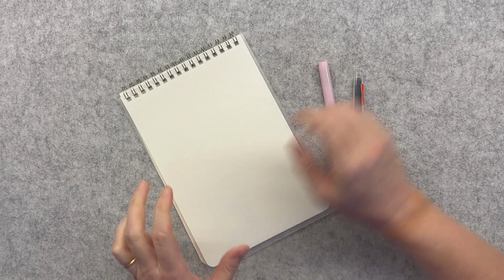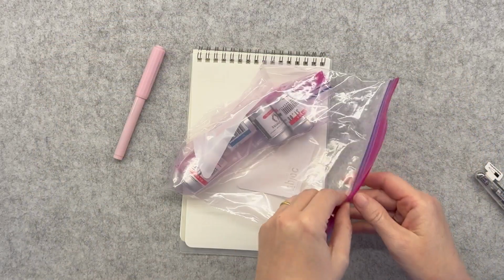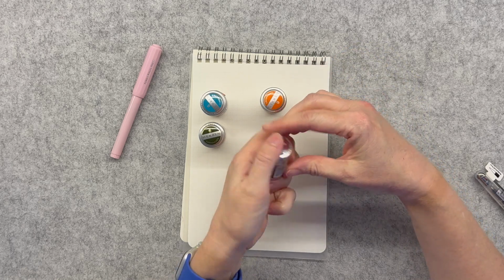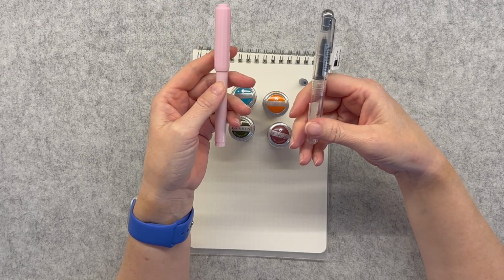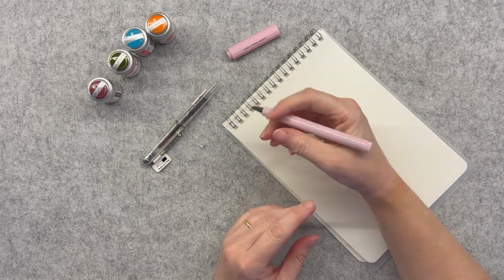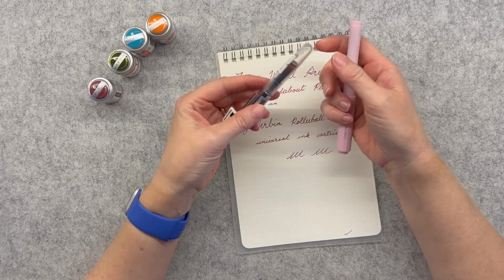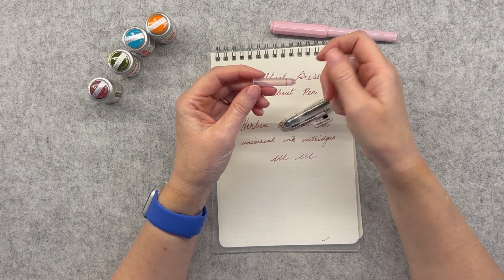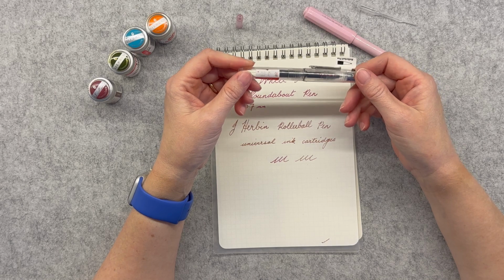Refillable Rollerball ⚖️ Herbin Vs Ferris Wheel Press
A few weeks  ago I had a look at The Roundabout Refillable Rollerball pen by Ferris Wheel Press.

Today let's take a look at the Herbin version, I happened to pick up at a bargain basement price on my recent trip. What do you think? Would you give one a go?

If you reside outside Australia, please visit the appropriate regional site based on your location:

EU: ferriswheelpress.eu
New Zealand: ferriswheelpress.nz
Singapore, China, Hong Kong, India, Indonesia, Japan, Macau, Malaysia, Philippines, South Korea, Taiwan, Thailand, Vietnam: ferriswheelpress.sg

Louise x

Louise  @CoffeeTeaPaper
AUSTRALIA